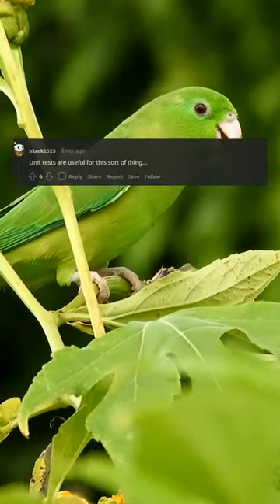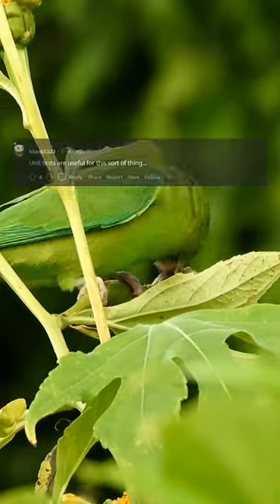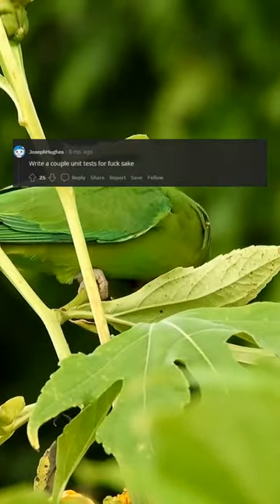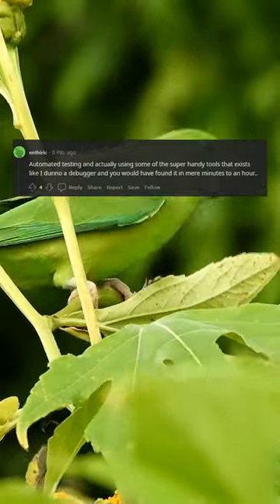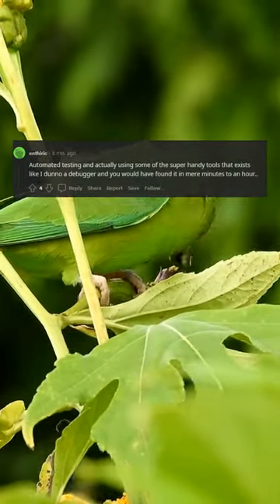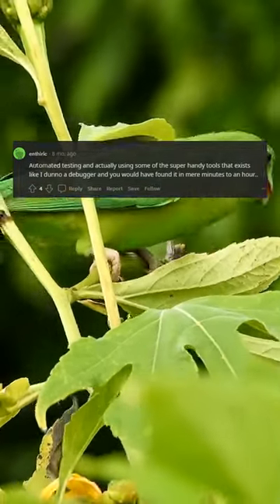3 days of troubleshooting. Only for this to be the problem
3 days of troubleshooting. Only for this to be the problem